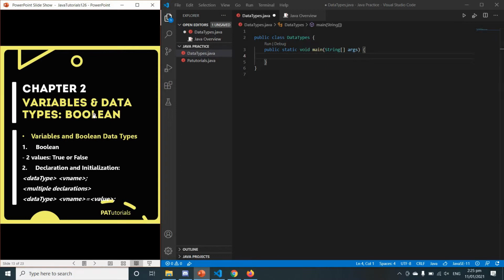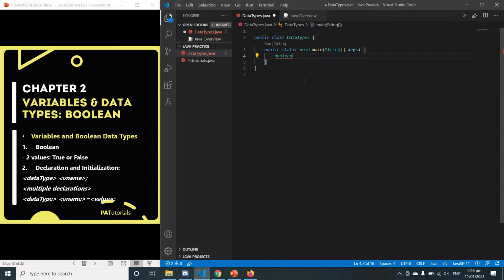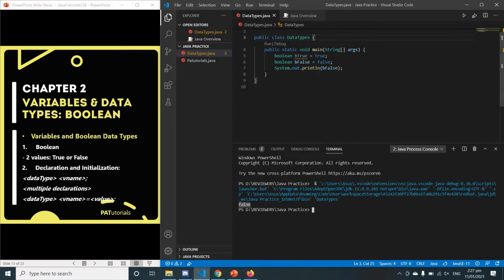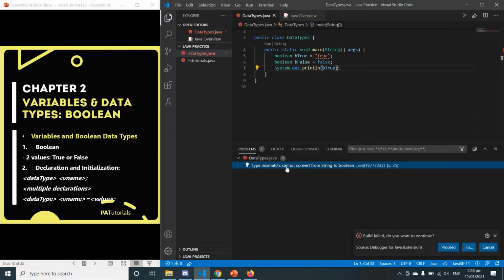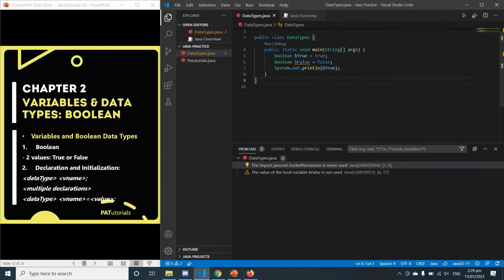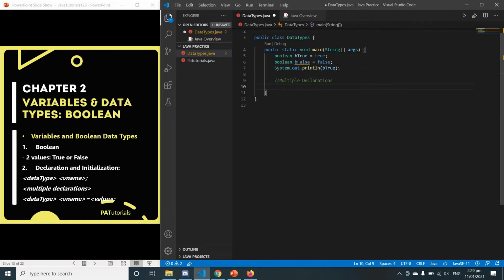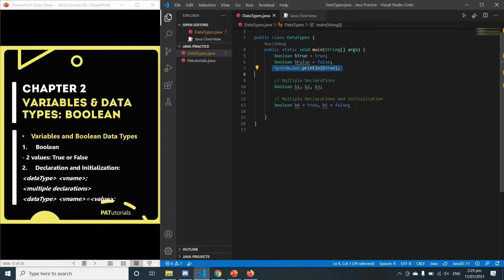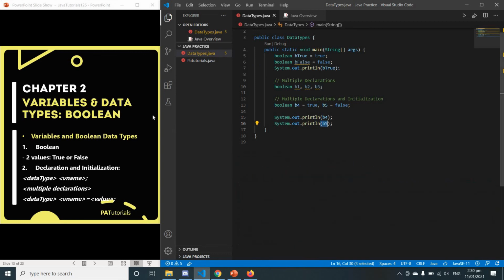Boolean Data Type - Java Taglish Series For Absolute Beginners | PATutorials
This year, I'm taking up the challenge to teach coding even though I'm not really good at it or super expert in this field.

So, this is the 6th episode of our Java Taglish Series for Absolute Beginners. In this lesson, I'll be discussing Variables and Data Types specifically the Boolean data type in Taglish.

Verse of the Day: 1 Corinthians 13:4
"Love is patient, love is kind"

📌 J A V A   T U T O R I A L S

📌 T U T O R I A L S

Tune in for my next DIYs, Tutorial Videos, and Study Techniques!